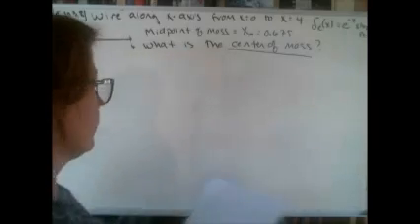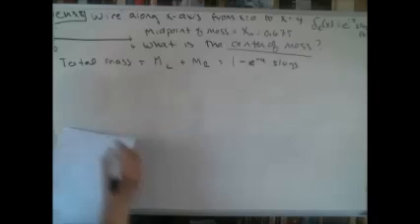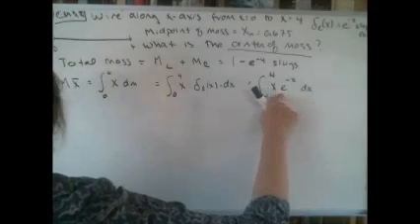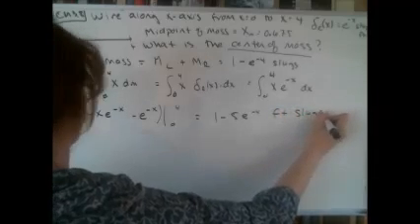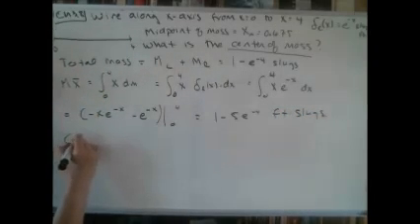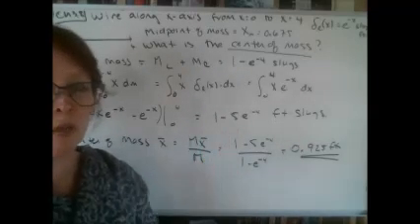Calculus 2 Chapter 3.8 Example 1 - Center of Mass (Wire)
Calculating the center of mass of a length of wire (variable density)